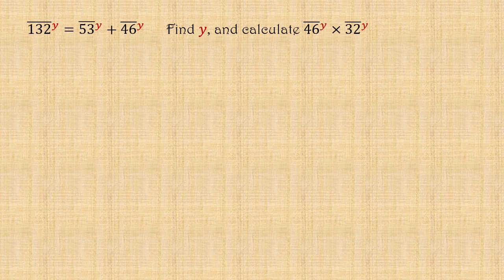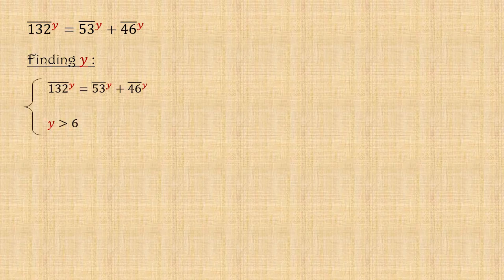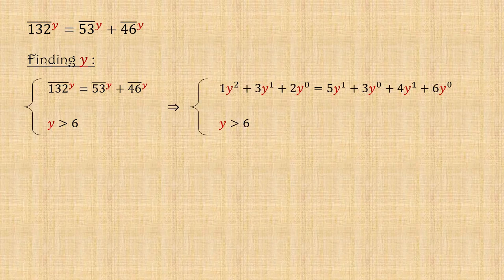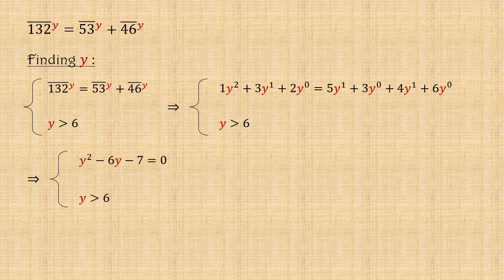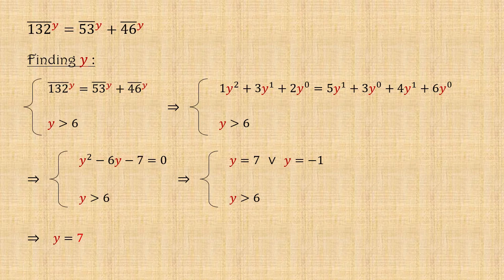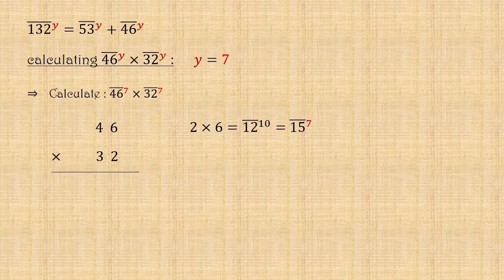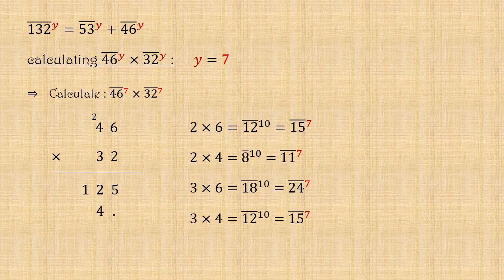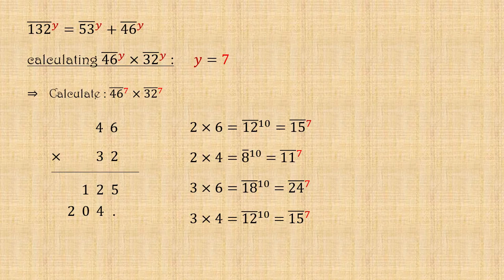When You Need to Find the Base Before Multiplying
In this video, we solve a number system problem involving an unknown base y :

We are given the equation:
(132)ᵧ = (53)ᵧ + (46)ᵧ

By expanding each number in base 10 and simplifying, we form the quadratic equation :
y² − 6y − 7 = 0
with the base condition y is strictly greater than 6

The valid solution is :
👉 y = 7 ✅

Then, we perform multiplication in base 7 :
(46)₇ × (32)₇

We use base-7 arithmetic step-by-step (carrying and converting properly) to obtain the final answer :

This lesson strengthens your understanding of :
• Changing bases
• Expanding numbers in an unknown base
• Base-7 multiplication rules

📌 Watch until the end to master this essential concept!